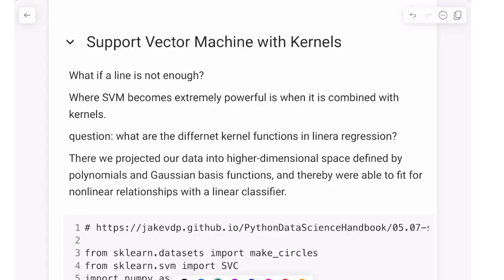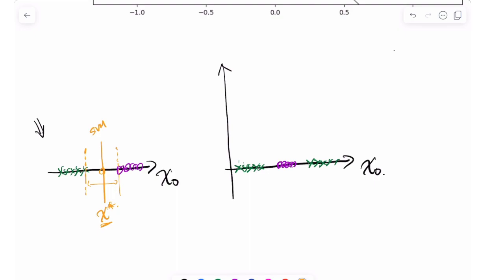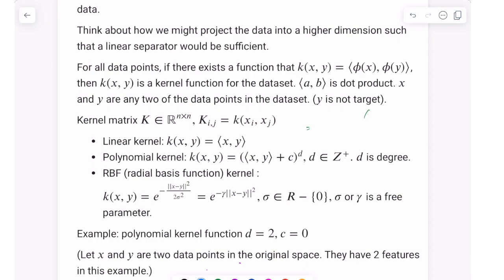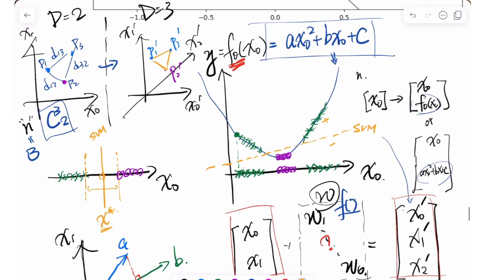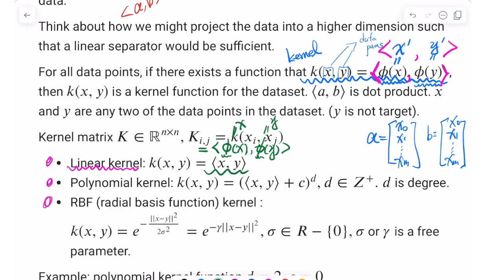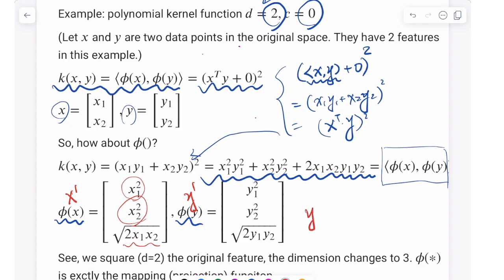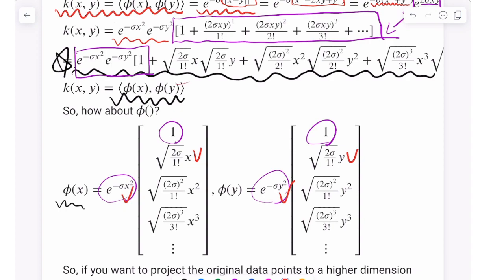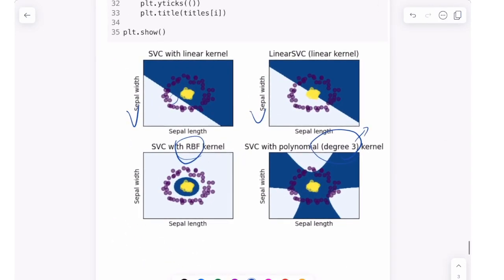[D4CS][24][EN] M04-4 SVM Kernel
Course: DS4CS
Chapter: M04-4 SVM Kernel
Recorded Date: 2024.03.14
Lecturer: Prof. Shun-Wen Hsiao